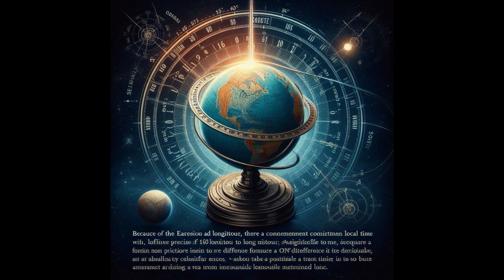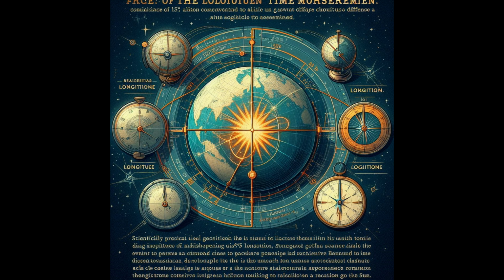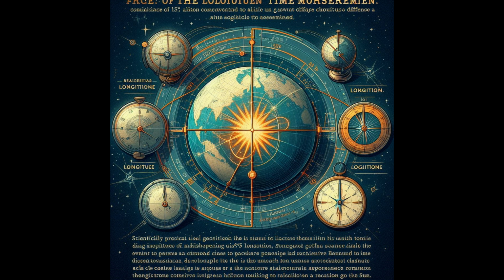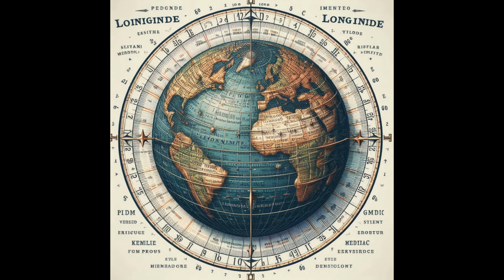Unlocking Earth's Grid: The Essentials of Latitude, Longitude, and Standard Time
⭐ Journey into the heart of geography with our illuminating video, "Unlocking Earth's Grid: The Essentials of Latitude, Longitude, and Standard Time." We delve deep into geographic coordinates that help us pinpoint any location on Earth or other celestial bodies. Latitude, the north-south position marked by angles ranging from −90° at the south pole to 90° at the north pole, is crucial for understanding our planet's geography. Alongside, we explore Longitude, the east-west counterpart expressed in degrees and signified by the Greek letter lambda (λ), anchored by the iconic Prime Meridian in Greenwich.

🌐 What You'll Learn:

Latitude Unveiled: Discover the significance of latitude lines, known as parallels, and how they relate to the equator and poles.
Longitude Decoded: Understand the concept of meridians and the vital role of the Prime Meridian for global positioning.
Time and Longitude: Uncover the fascinating connection between longitude and time, and the pioneering methods used to measure it.
The Dawn of Standard Time: Trace the evolution of standard time, from aiding train travel to defining modern time zones and the use of Universal Time.
🔍 Whether you're a geography buff, a student looking to brush up your knowledge, or simply intrigued by how we navigate our world, this video provides a comprehensive overview of the systems that have shaped global understanding and coordination.

Don't miss out on any of our geographic explorations!